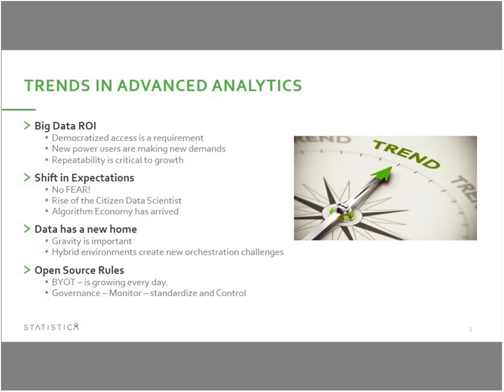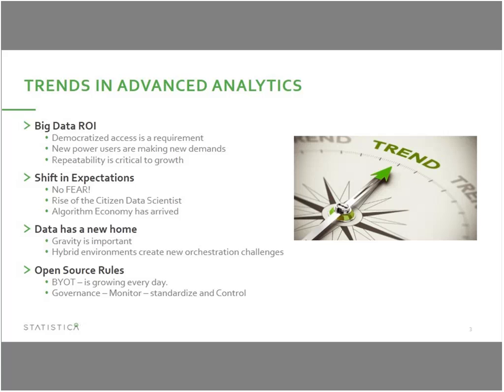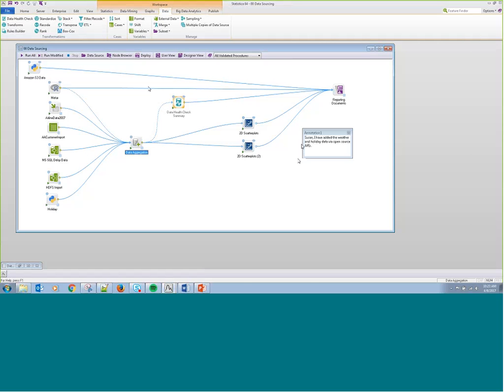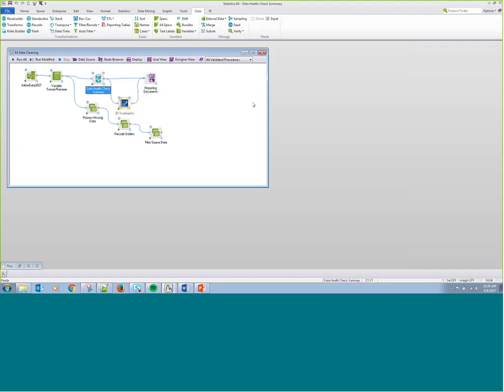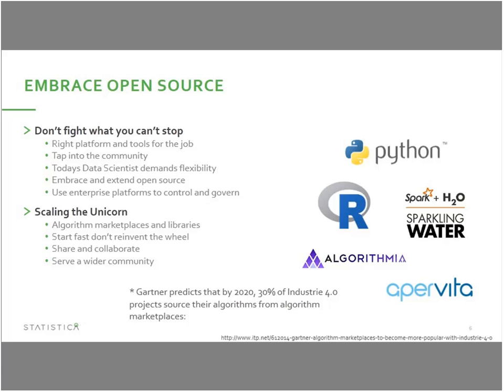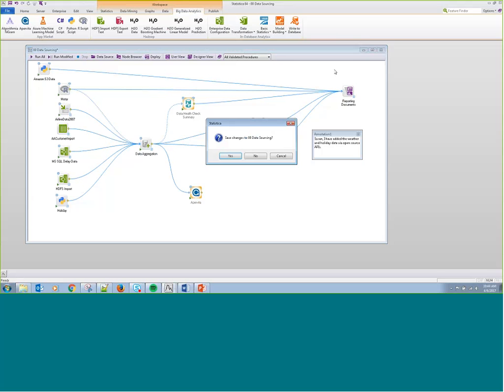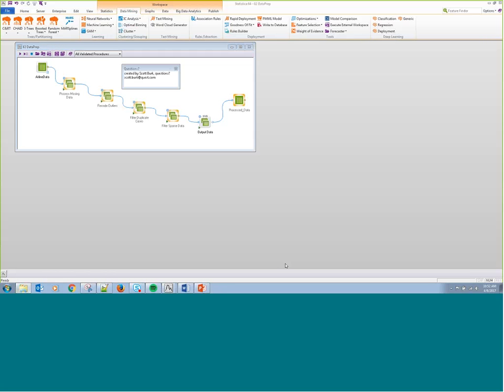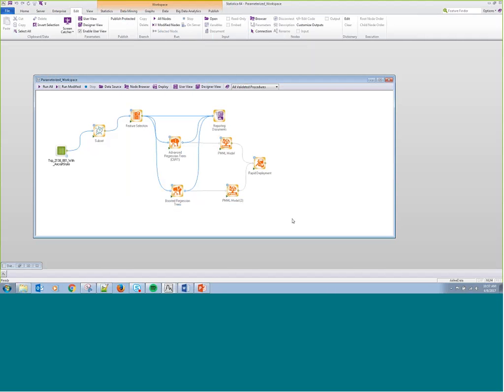Statistica 13.2 Demo: The Game Changer of Advanced Analytics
Just as Gutenberg’s printing press triggered the era of mass communication by enabling the widespread, rapid circulation of information to the masses, Statistica is now putting advanced analytics in the hands of today’s business professionals in a way that is approachable, scalable, localized yet universal. Previously, data scientists and specially trained analysts were isolated purveyors of analytics technology. Now, professionals with even continuous analytic needs can create repeatable workflows and models themselves, quickly and intuitively, using GUIs that can incorporate multiple coding languages. Statistica allows for the most productive marriage of the data scientist and business professional skill sets.

In this demo webcast, Shawn Rogers and Dr. Scott Burk revisit the analytics trends that have shaped the evolution of Statistica’s unique analytics methodology. And, for you hands-on practitioners, we also demonstrate how easily Statistica can foster the creation of actionable results in three key areas.